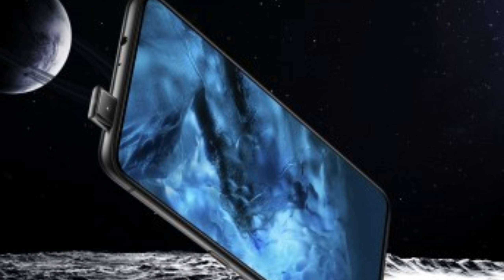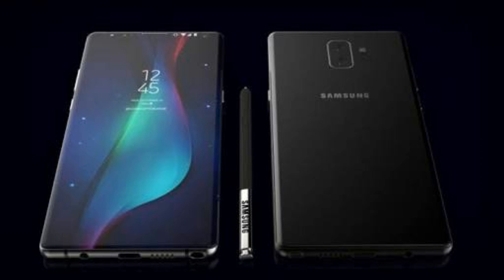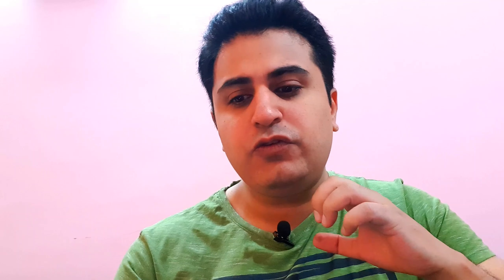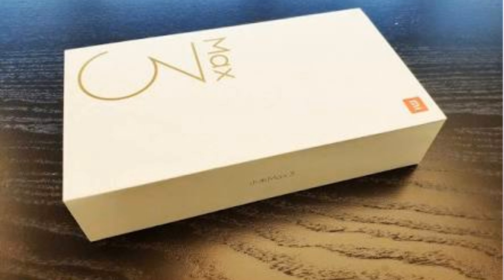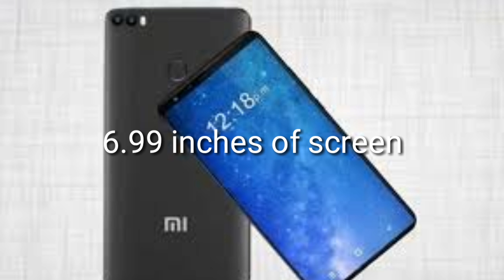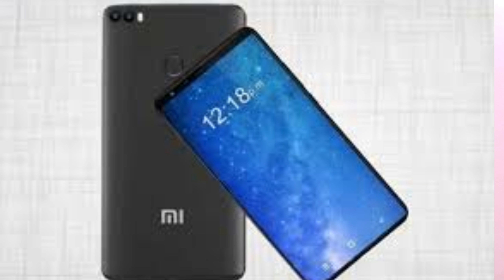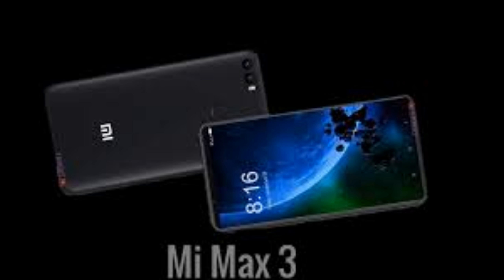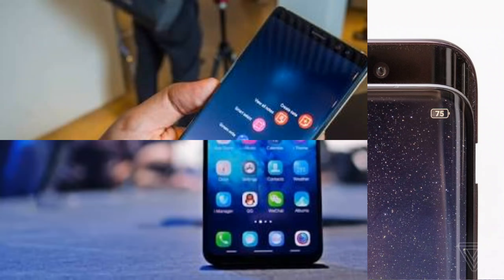The Mi max 3 is not a pocket phone.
With 7 inches of screen Mi max 3 definitely a step forward in the industry. The bigger the better. you will enjoy multimedia on this one.

Sources:
Tenaa
Gizmochina.com